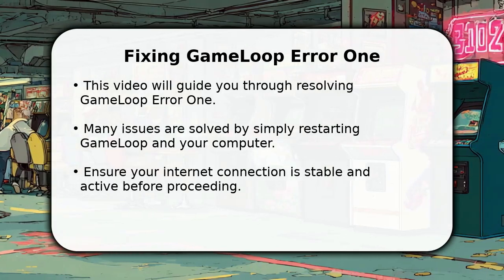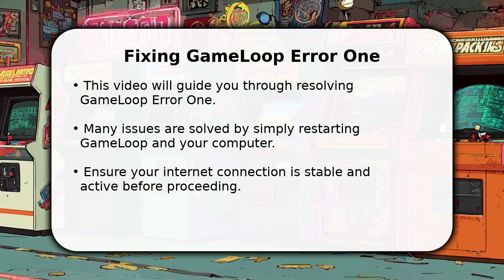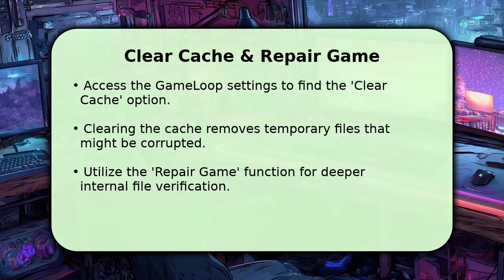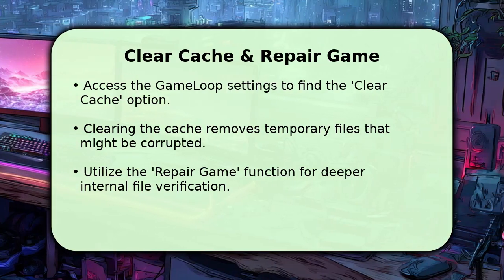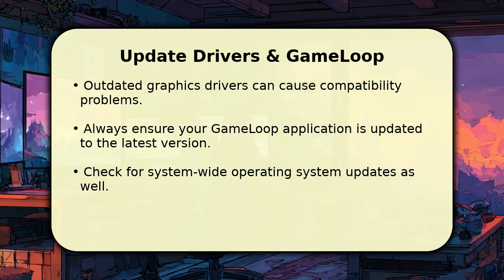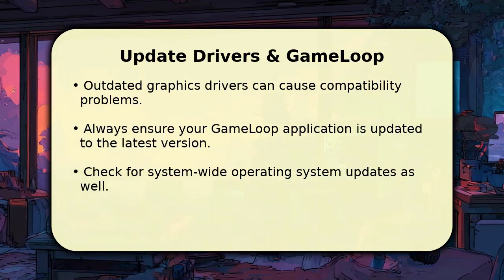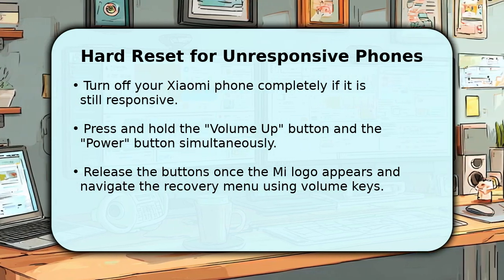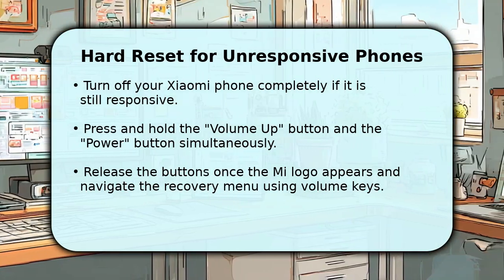How To Fix Error Code 1 GameLoop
▸ :^) Are you encountering 'Error Code 1' on GameLoop and struggling to fix it? This comprehensive guide is designed to help you troubleshoot and resolve GameLoop error code 1 quickly and efficiently. If you're facing issues launching or playing your favorite Android games on PC due to this specific error, you've come to the right place. We'll walk you through step-by-step solutions, common fixes, and advanced troubleshooting tips to get your GameLoop emulator running smoothly again. You'll learn how to identify the cause of GameLoop error code 1, apply effective solutions, and restore your uninterrupted gaming experience. Don't let technical difficulties stop your gameplay – watch now and learn how to fix GameLoop error code 1 today!